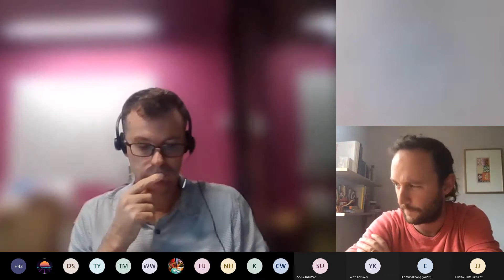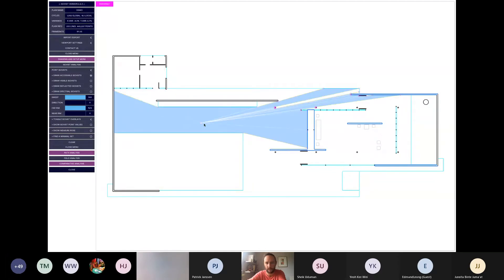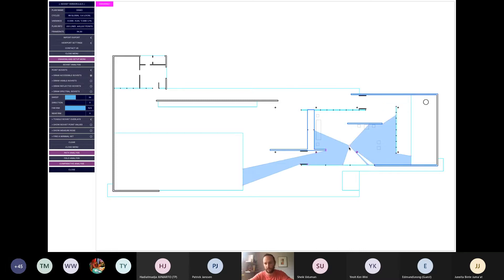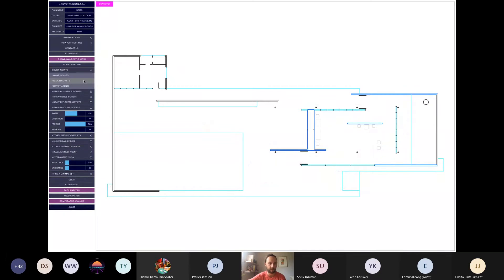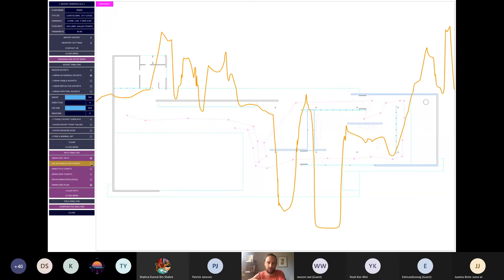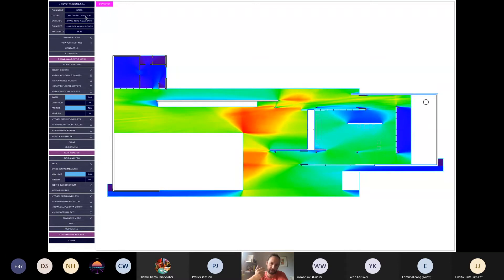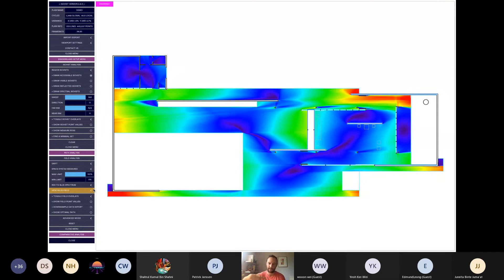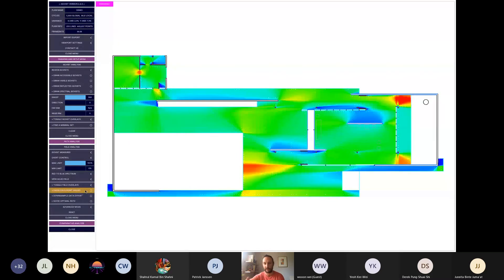IBDC 2021 Webinar Series - 24 May 2021 (Sam McElhinney)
“Isovist based Spatial Design”